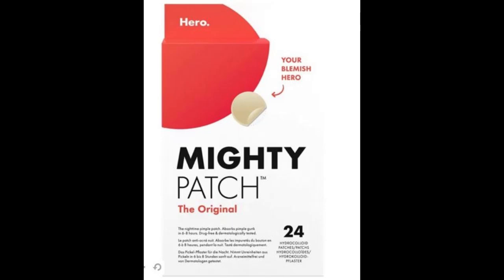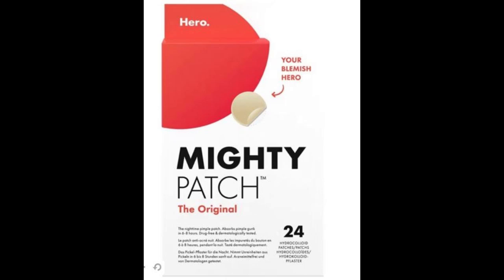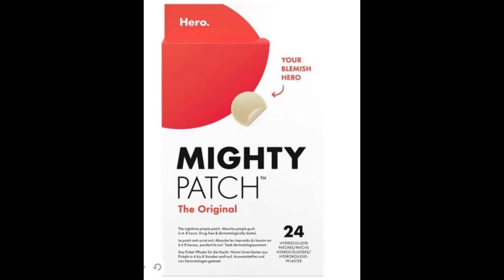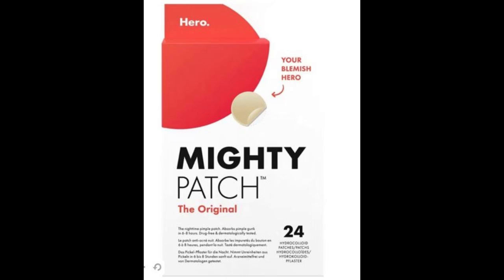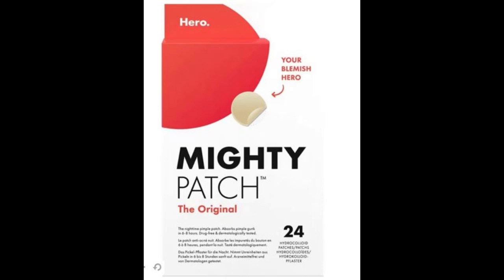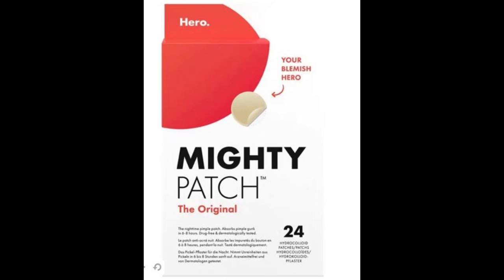Hero Mighty Pimple Patches Original 24 Review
The Original Award-Winning Acne Patch: Hero Mighty Patch is a hydrocolloid patch that effectively improves the appearance of pimples overnight by absorbing gunk, no popping required (don’t even be tempted). Just stick it on, get some sleep, and wake up with clearer-looking skin.

Results Overnight in 6-8 Hours: Absorbs pimple gunk and helps supports a healing environment, thanks to our medical-grade hydrocolloid.
Protects and shields: This clever cover up means no more picking, popping AND touching so that pesky red thing will be gone in hours!
Dermatologically tested, and suitable for sensitive skin

All-Night Adhesion: Strong enough to stay on through a whole night of tossing, turning, and pillow-squishing. Easy to remove in the AM.

Peace-Of-Mind: Our hydrocolloid patches are UV sterilized, allergy tested, fragrance free and made with no animal derived ingredients
Each box comes with 24 medium dots (12 millimeters) on easy-peel perforated sheets.
Suitable for
1. Prep the skin: thoroughly clean and dry the blemish and surrounding area.
2. Patch the Pimple: Apply a Mighty Patch directly on top of thewhitehead and leave it on for 6-8 hours
3. Watch it work: Peel off when patch turns white